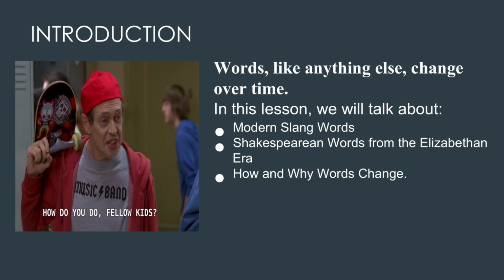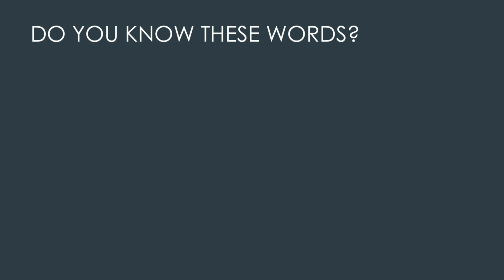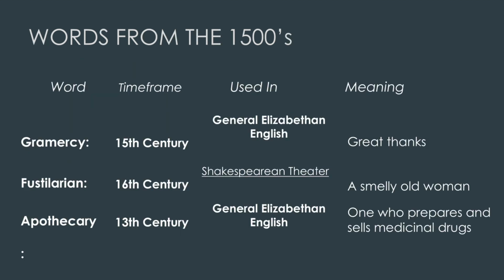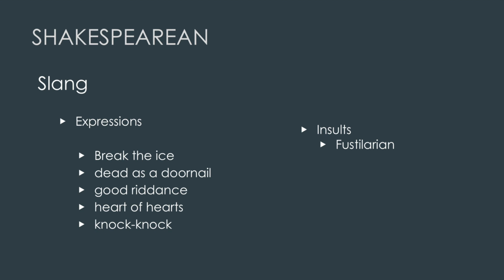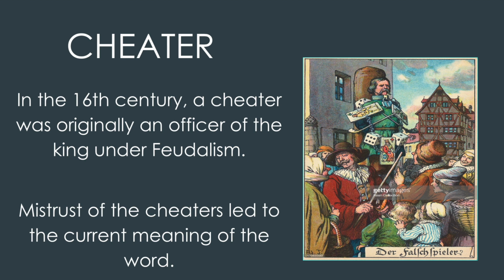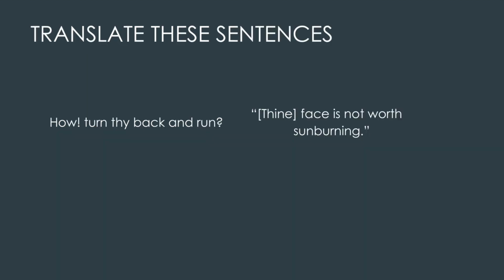How Language Changes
Weird Words of Shakespeare